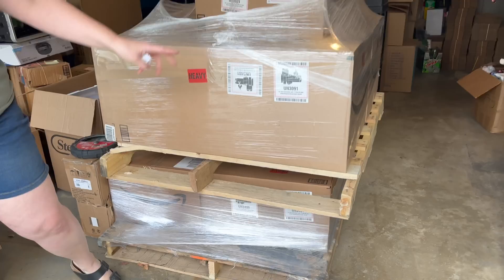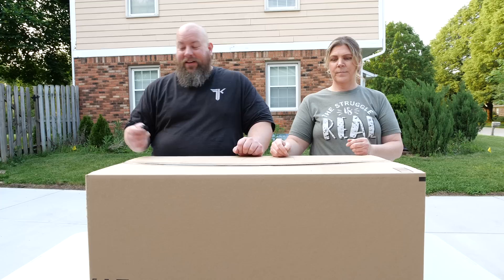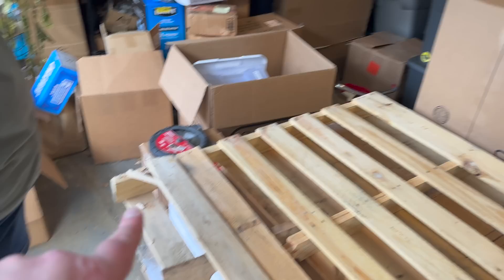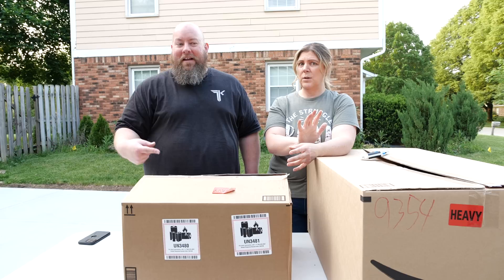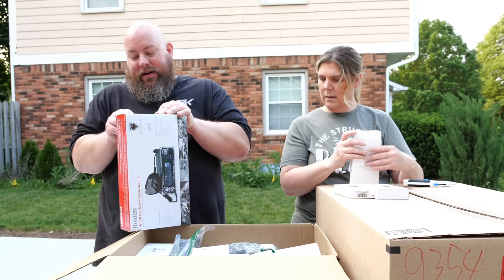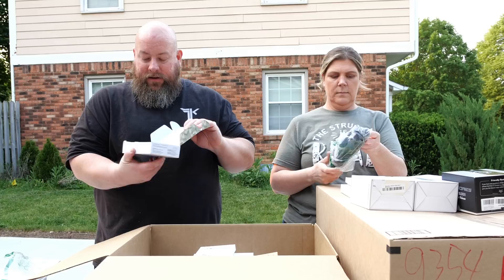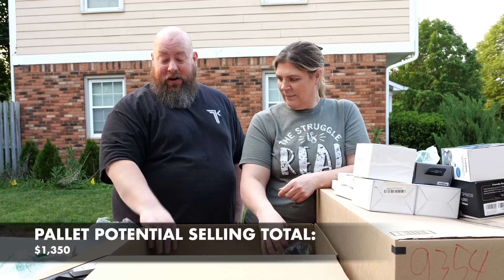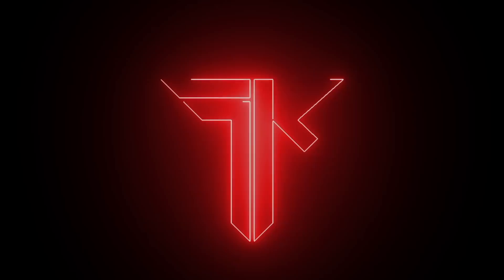I bought a $26,000 Amazon ELECTRONICS Returns Pallet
We paid ONLY $3,000 for a $26,000 Amazon Electronics pallet.  Possible 8x our money back if we get lucky!  Today is ONLY part 1

Clint Miller
484 E. Carmel Dr. 127